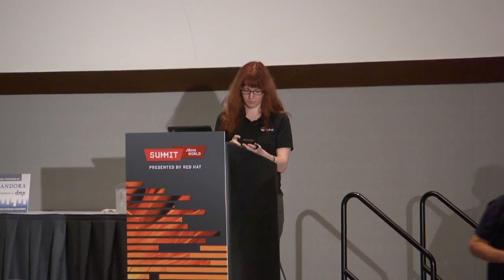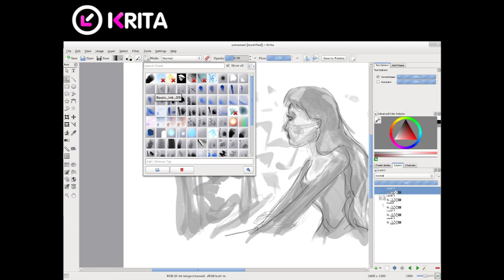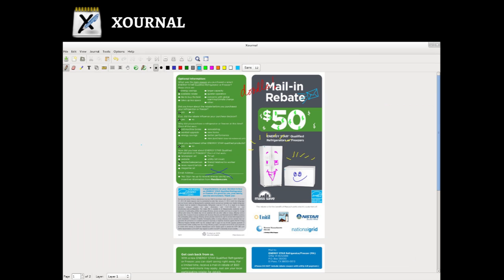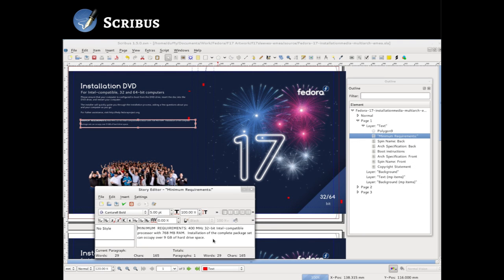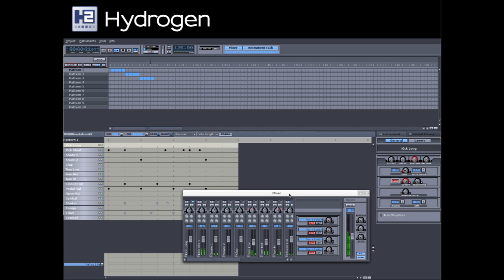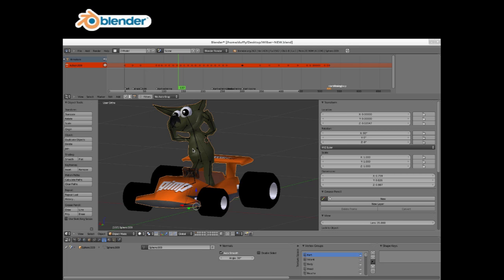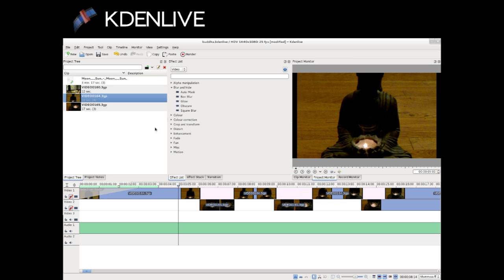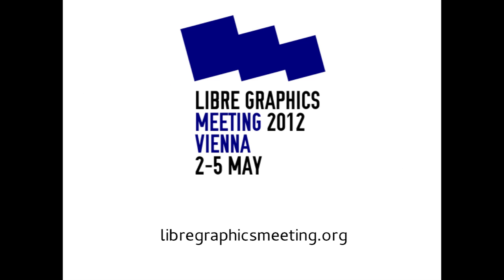A tour through open source creative tools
The latest version of Fedora (Fedora 17 came out at the end of May 2012), and every tool in this talk comes with this version of Fedora.Here's a quick rundown of the tools represented in this talk.

.OGG and .MP4 versions available for download and PDF slides are

Plus! The LibreGraphicsMeeting is an annual event where you can meet and learnfrom the developers and expert users of open source creative tools likethese. Next year's LGM 2013 will be in Madrid, Spain, at the PradoMuseum.